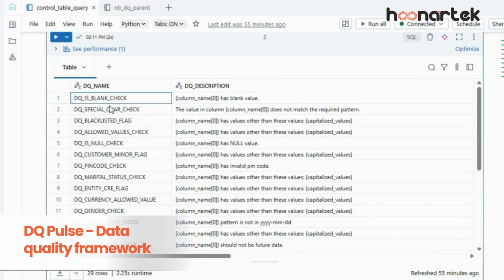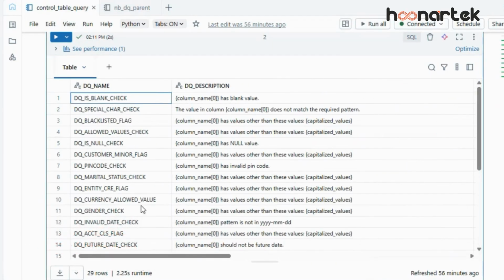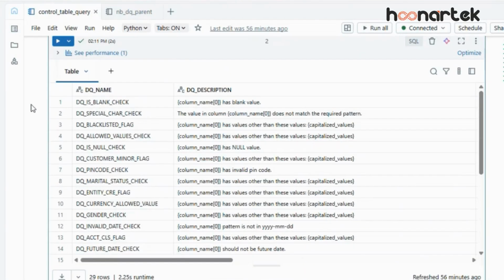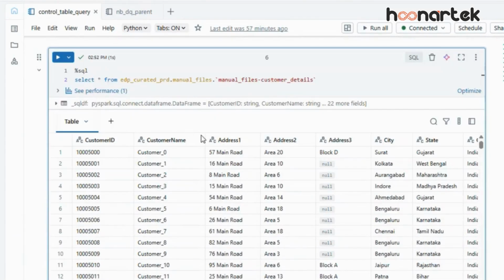Databricks Data Quality Framework Explained | DQPulse Accelerator for AI, Governance & Data Trust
Data quality is the foundation of every successful Data Intelligence, Analytics, AI, and Agentic AI initiative. In this episode of AccelerateX, Amit Raj sits down with Jafar to discuss DQPulse, Hoonartek's Databricks-certified Brickbuilder Accelerator designed to automate enterprise data quality management at scale.

Video Chapters
• 00:00 Introduction to AccelerateX
• 00:10 Why Data Quality Matters
• 00:25 What is DQPulse?
• 00:50 Enterprise Data Quality Challenges
• 01:25 Metadata-Driven Data Quality Framework
• 02:00 Why Native Data Quality Tools Are Not Enough
• 02:40 Data Observability and Monitoring
• 03:10 Performance and Scalability
• 03:45 DQPulse at Enterprise Scale
• 04:15 Data Quality for GenAI and Agentic AI
• 04:45 Integration with Databricks Ecosystem
• 05:00 Key Takeaways

FAQ: DQPulse Data Quality Framework on Databricks
1. What is DQPulse?
DQPulse is a Databricks-approved Brickbuilder Accelerator that automates enterprise data quality management using a metadata-driven framework. It helps organizations improve data trust, governance, observability, and AI readiness at scale.
2. Why is data quality important for Databricks?
Databricks enables organizations to build Data Intelligence Platforms, but trusted analytics and AI depend on trusted data. Data quality ensures business decisions are based on accurate, complete, and reliable information.
3. What is metadata-driven data quality?
Metadata-driven data quality allows organizations to configure validation rules once and automatically apply them across multiple datasets without manually coding every rule.
4. How do I implement data quality in Databricks?
Organizations can implement data quality in Databricks by automating validation rules, monitoring critical data elements, establishing governance controls, and integrating quality checks directly into data pipelines using frameworks like DQPulse.
5. What is the best data quality framework for Databricks?
The ideal framework should provide automation, scalability, governance, observability, auditability, and seamless integration with lakehouse architectures. DQPulse is designed to address these enterprise requirements.
6. How do enterprises automate data quality checks?
Enterprises automate data quality through metadata-driven rule management, reusable validation frameworks, centralized monitoring, alerts, and dashboard-driven reporting.
7. How does DQPulse scale across hundreds of source systems?
DQPulse uses a metadata-driven architecture that enables organizations to onboard and monitor large volumes of datasets, source systems, and critical data elements without extensive manual effort.
8. What are Critical Data Elements (CDEs)?
Critical Data Elements are business-critical data fields that directly impact compliance, reporting, operations, risk management, customer experience, and decision-making.
9. How does DQPulse improve data observability?
DQPulse provides centralized dashboards, quality scorecards, audit logs, exception tracking, monitoring, and reporting to deliver complete visibility into enterprise data quality.
10. What is the difference between data quality and data observability?
Data quality focuses on validating data against business and technical rules, while data observability focuses on monitoring the overall health, reliability, lineage, and behavior of data systems.
11. How can I improve data trust for AI?
Organizations improve data trust by implementing automated quality controls, governance frameworks, observability platforms, and continuous monitoring processes before data reaches AI systems.
12. How does DQPulse support AI and GenAI initiatives?
DQPulse ensures that trusted, validated, and governed data reaches analytics platforms, machine learning systems, vector databases, and Generative AI applications.
13. How do I prepare data for Agentic AI?
Preparing data for Agentic AI requires ensuring data accuracy, consistency, completeness, governance, lineage, and observability to support autonomous decision-making.